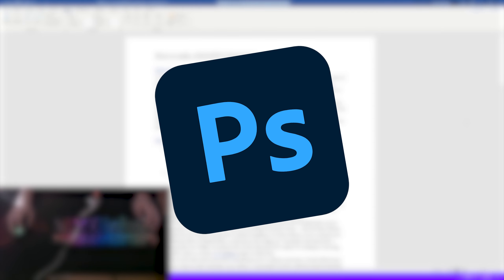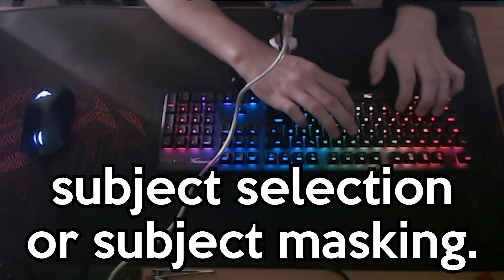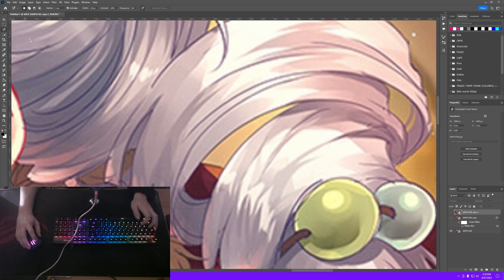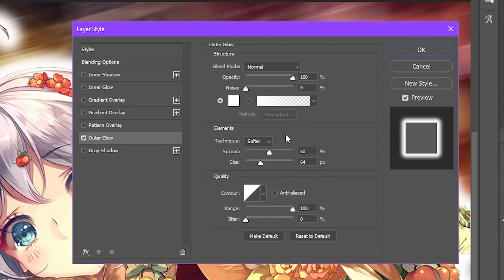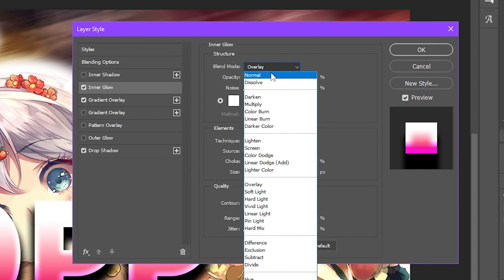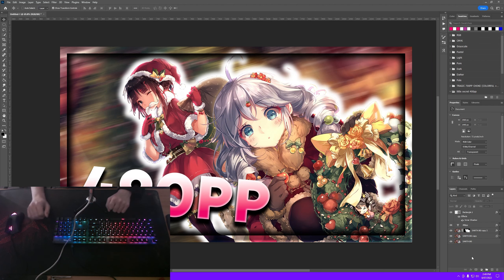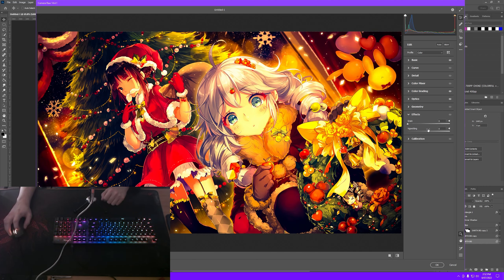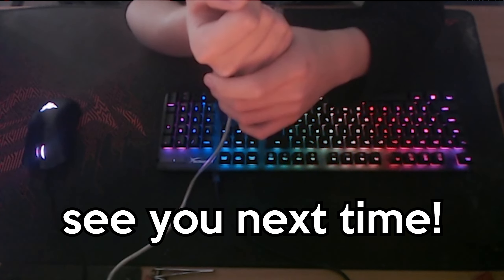How To Make AMAZING osu! Thumbnails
this video will teach you everything you need to know about how to make AMAZING thumbnails for YouTube. while this video is focused on how to make osu! thumbnails, ALL the concepts in this video can be used for any game, context or situation regardless. chapters, references/links and fonts will all be in the description down below.

CHAPTERS
0:00 - Introduction
0:38 - Chapter 1: Getting Started
1:43 - Chapter 2: Motion Blur
2:18 - Chapter 3: Subject Selection
5:13 - Chapter 4: Subject Layer Effects
6:03 - Chapter 5: Text + Layer Effects
7:51 - Chapter 6: Border + Layer Effects
8:37 - Chapter 7: Camera Raw Filters
11:09 - Chapter 8: Saving/Exporting
11:53 - Conclusion

Mouse: Razer Deathadder V2
Keyboard: HyperX Alloy Origins (HyperX Reds)
Microphone: Blue Yeti Snowball
Webcam: Logitech C922 Pro